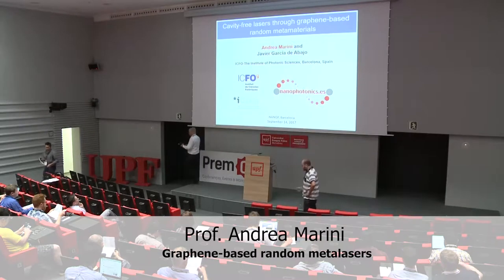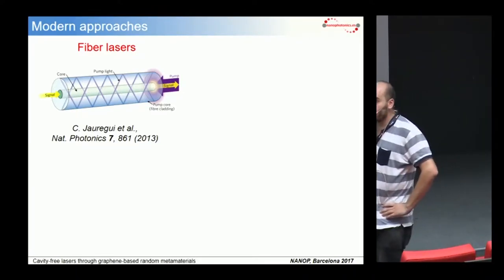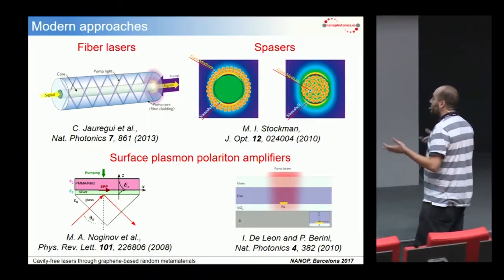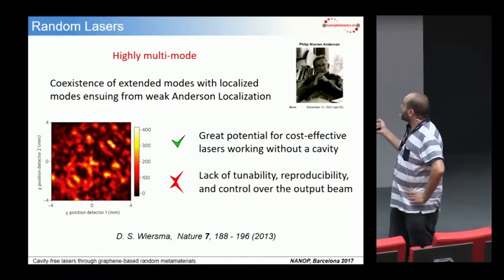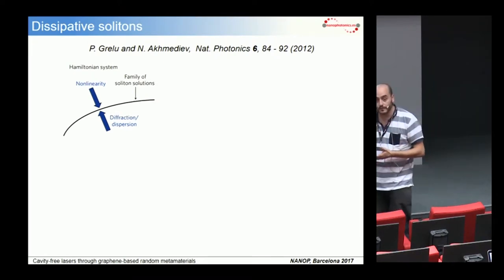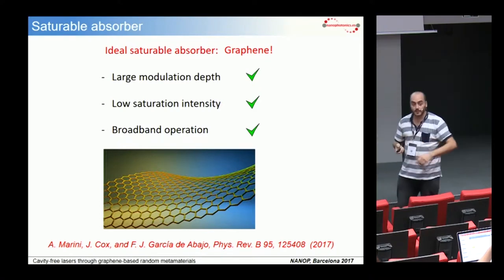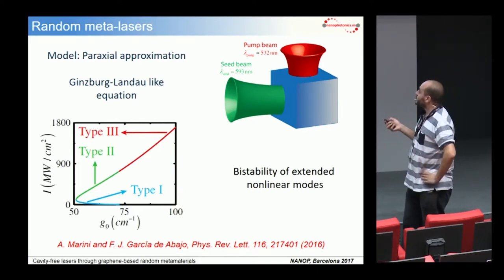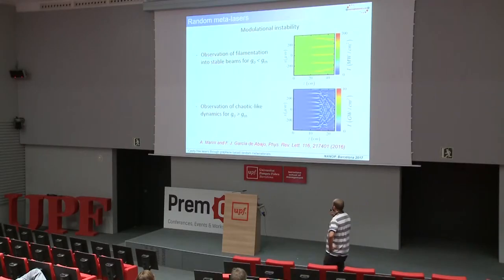Graphene-based random metalasers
This presentation has been delivered by Dr. Andrea Marini (ICFO - The Institute of Photonic Sciences) during the second edition of the Nanophotonics and Micro/Nano Optics International Conference that was held in Barcelona on September 13-15 of 2017.